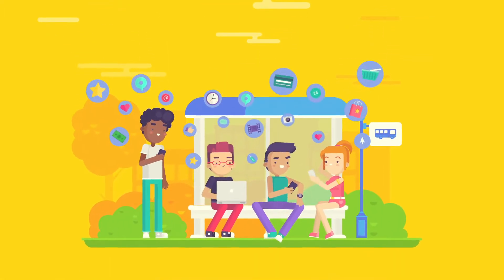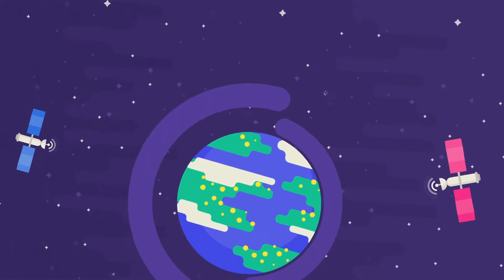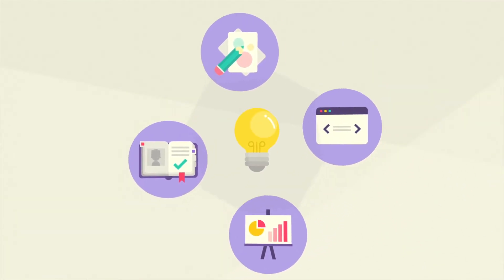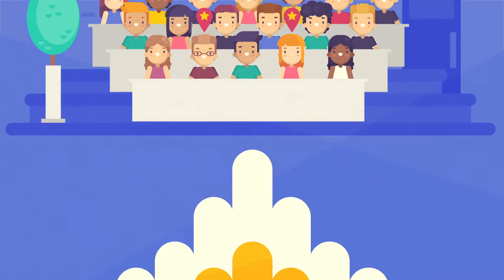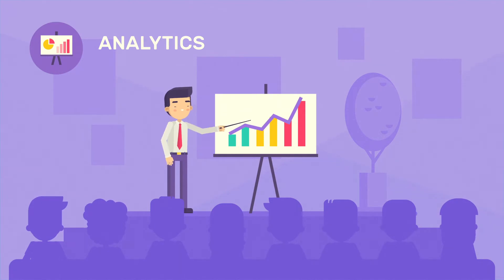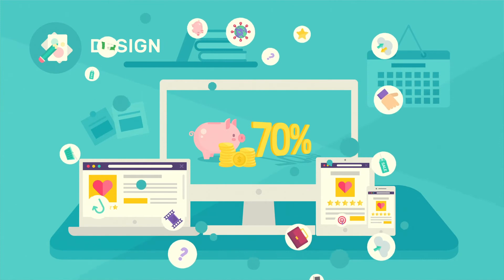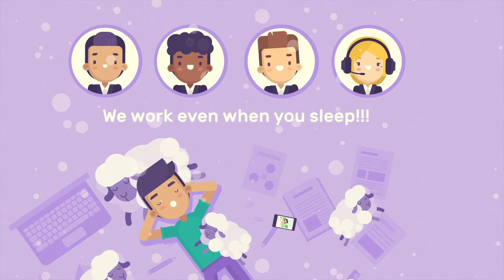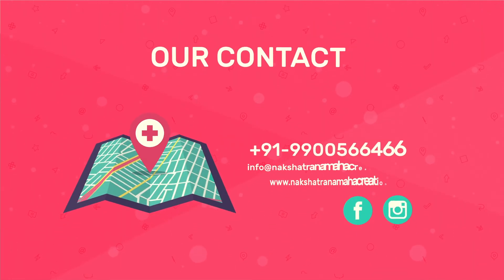Why is website needed for a business? Nakshatra Namaha Creations, One Stop Solution for your needs..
Living in the digital world, a website is crucial for any business. If you have a business and don’t have a website, you are probably losing out on opportunities for your business. A website can be used to accomplish many different marketing strategies to help your business grow. The web has a far more extensive reach than any other form of advertising. Your website will be the center of your company’s online presence. You can advertise your business around the web on social networking sites, forums, and through pay-per-click advertising programs.

Having a website and online presence strategy allows you to market your business online. A website is also important because it helps to establish credibility as a business. Websites usually provide a map and directions to the company’s shops or offices for visitors to find their location easily.  Another important thing is that you have the scope to represent your customers, why they should trust you, and the testimonials and facts to back up those opportunities by building a website. Nowadays, people are busy and also smart. They search the internet to know about the product or service before purchasing. They can know about the brand, features, price, size, color through your website.

Nakshatra_Namaha_Creations, a One-stop solution offering major services like Corporate Ad Film making, Animation, Website development, Social Media Promotions, Mobile app development(Android and iOS), and lot more services tailored to your requirements accordingly. We are an experienced team with great reviews from our existing and new clients. Just ping us or ring us to know more , you can also drop us an email at or visit our